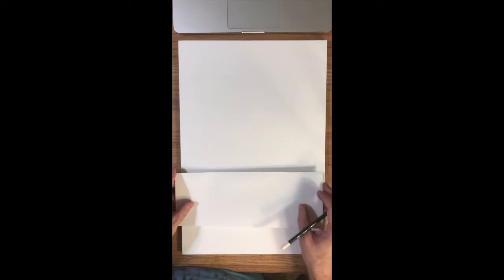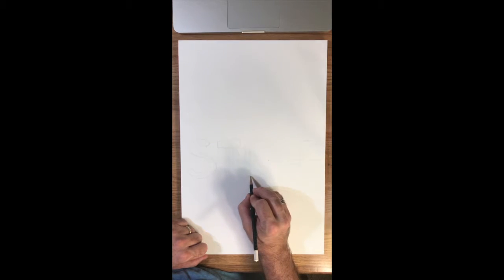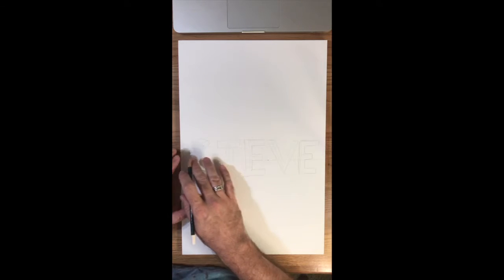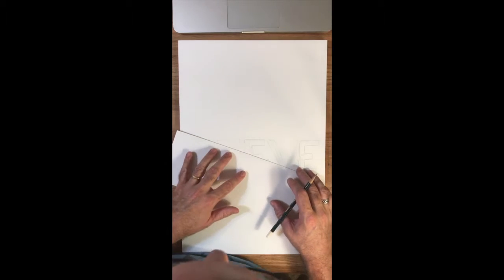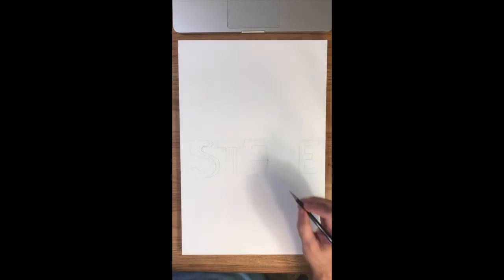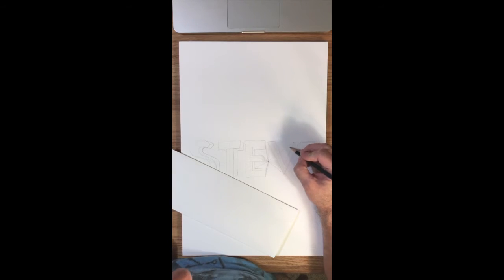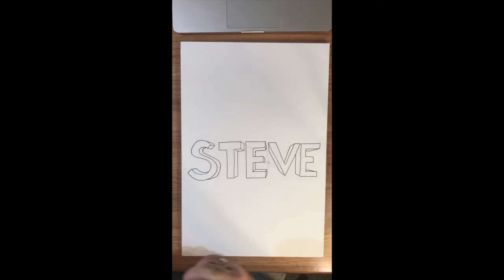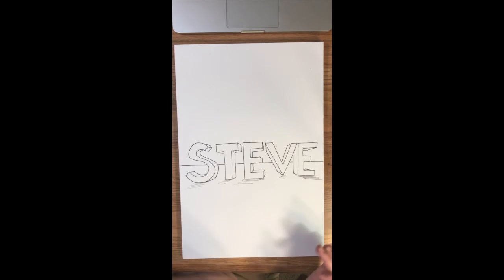Kings Academy Art Lesson: Perspective Part Two